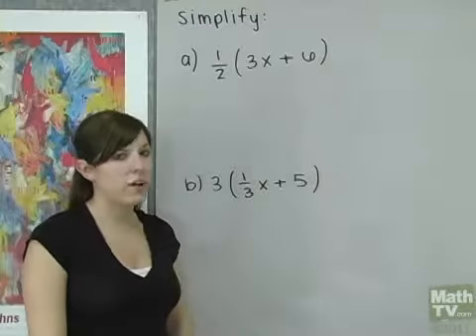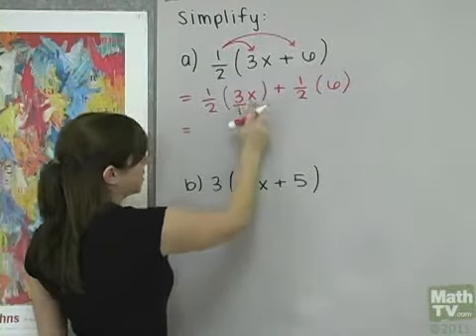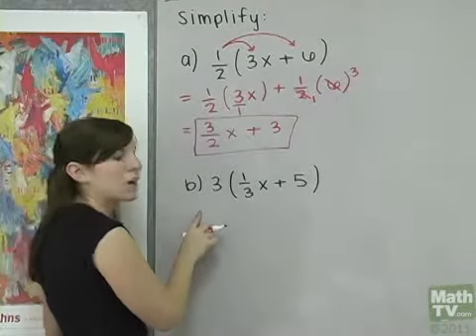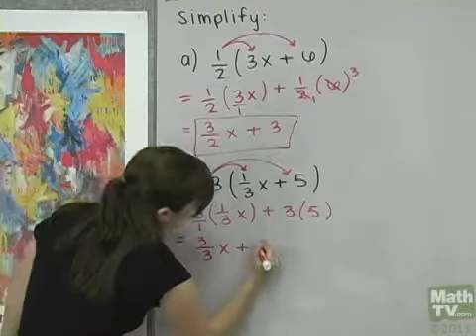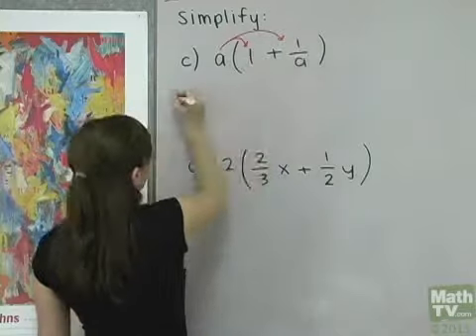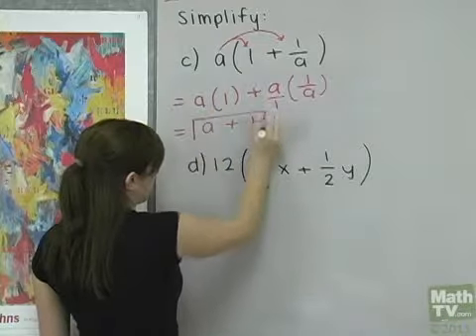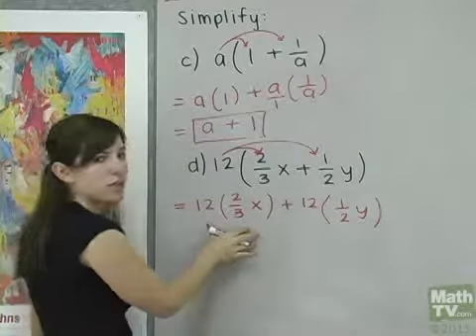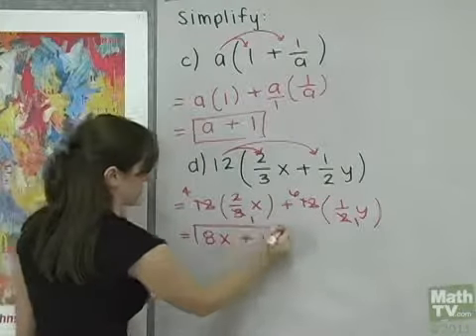ECG S15 E5 Stefanie (SDCC_S16_E5)